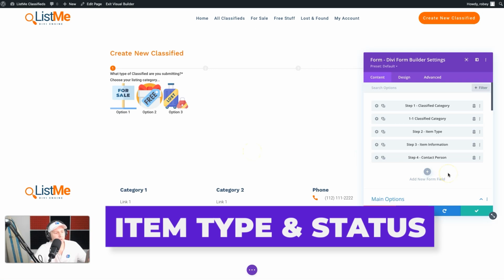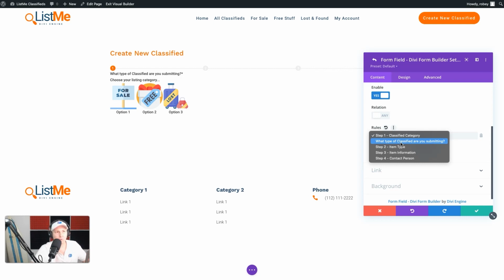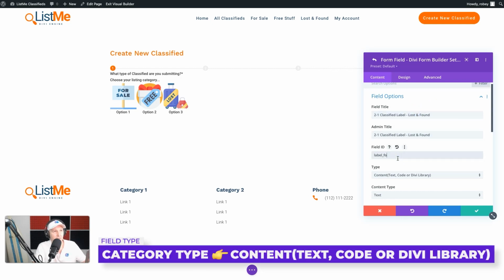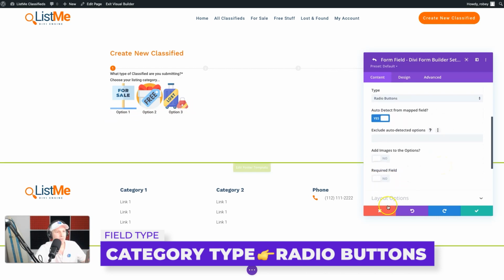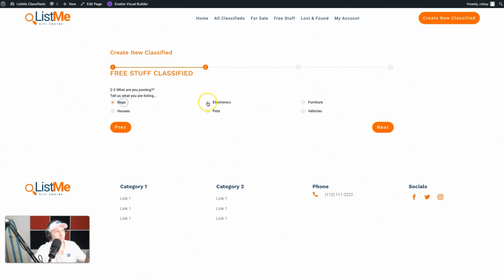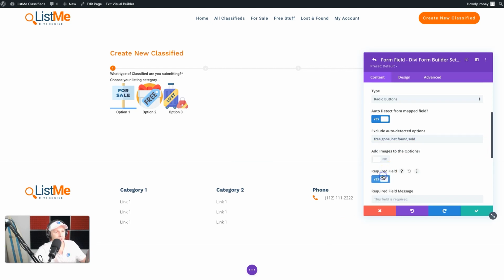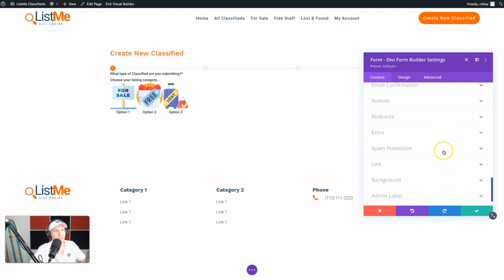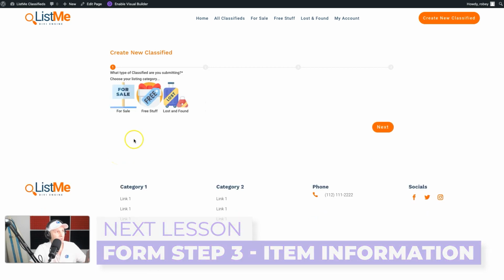Divi Machine Classifieds: Form Step 2 - Item Type - Free Divi Course 26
In this lesson, we start building out Step 2 of our multistep form which will capture the type of item we are listing, and then we use conditional logic to display only the relevant status options for the item.

GENERAL LINKS